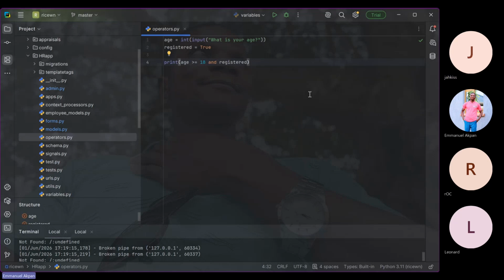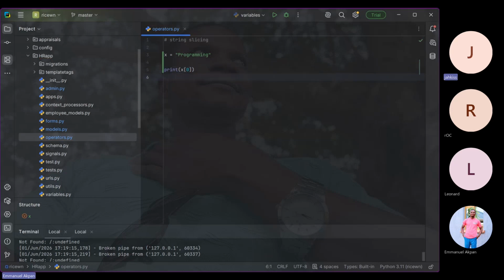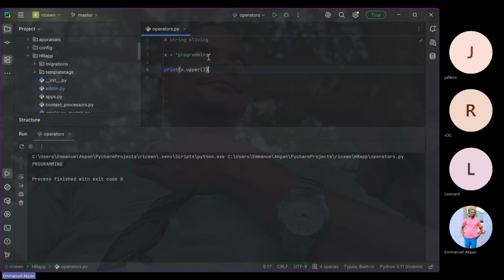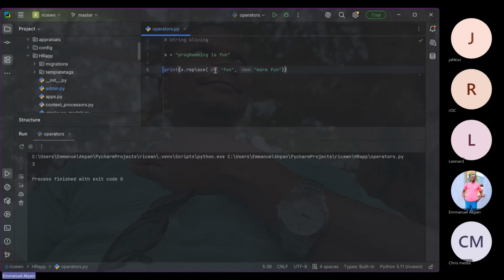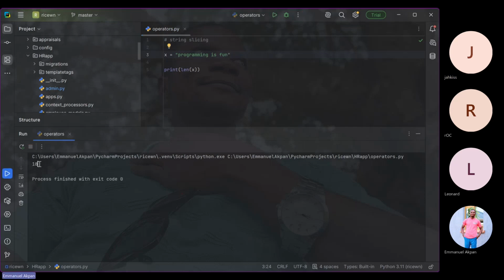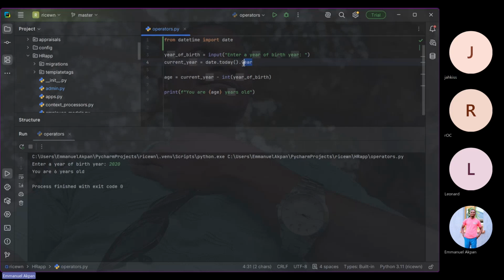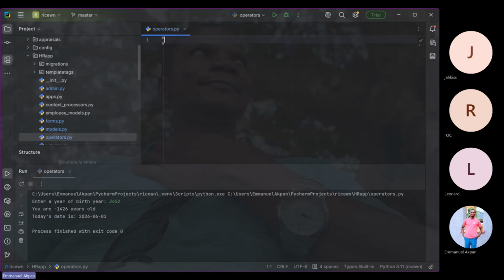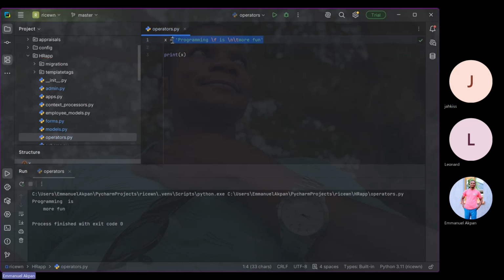string slicing, string methods, len function and escape values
python string slicing, string methods, len function and escape values